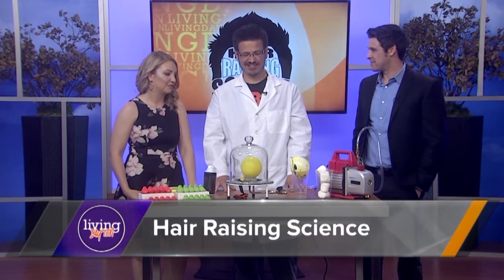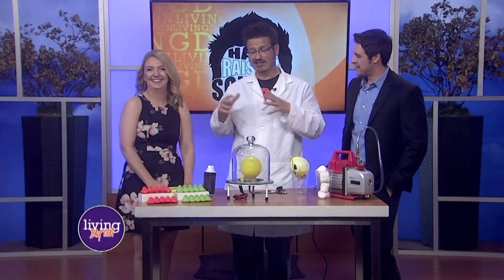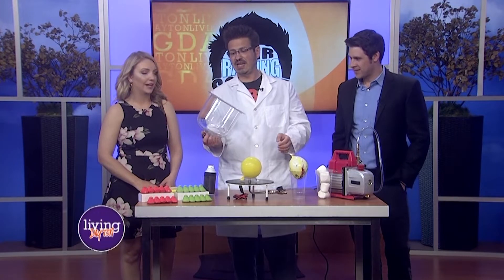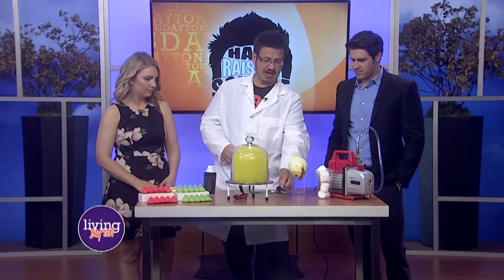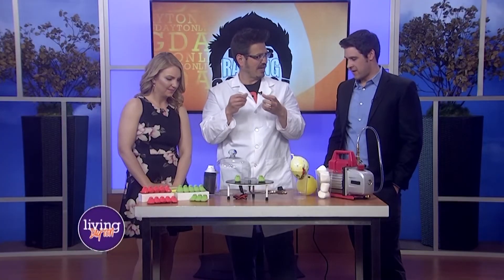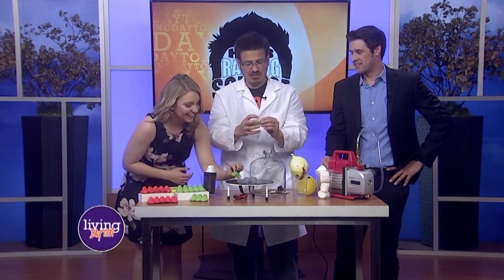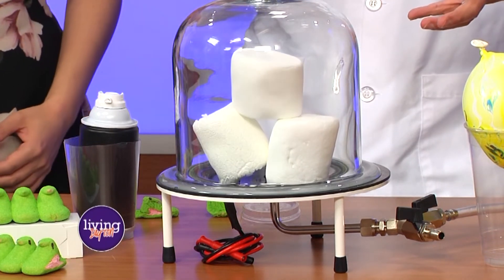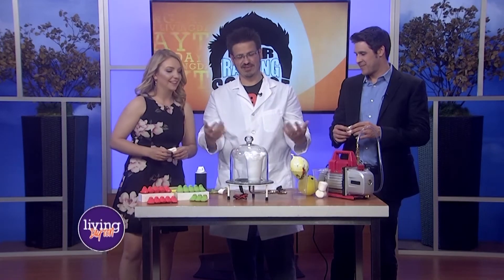Vacuum Pump Test - Peeps, Marshmallows, Balloons Shaving Cream | Mister C TV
Check out the effects of removing air pressure on common things like peeps, marshmallows and balloons!  Plus, watch what happens when you reintroduce air pressure. Will the objects hold their shape?